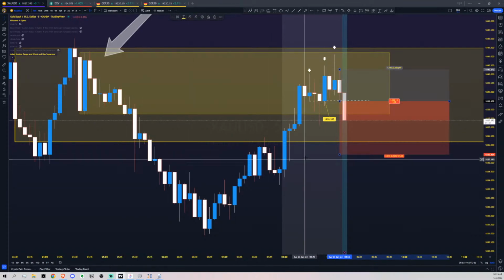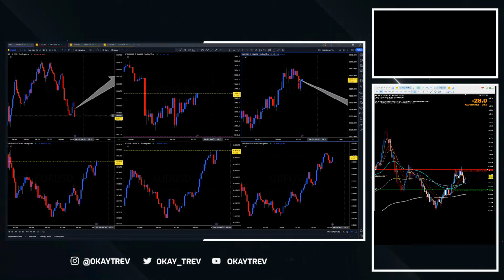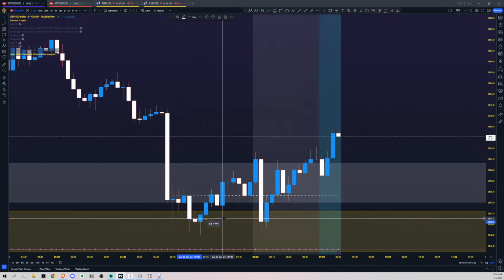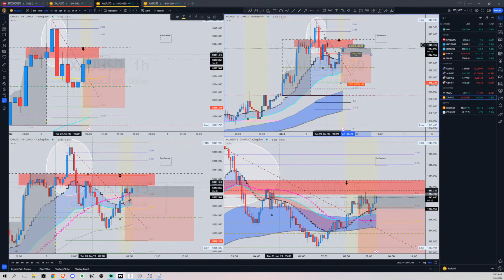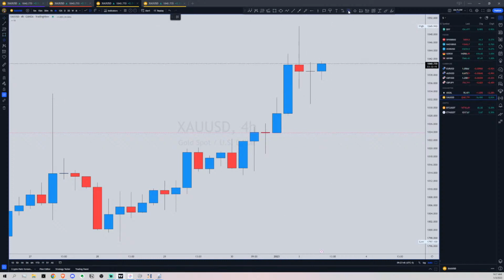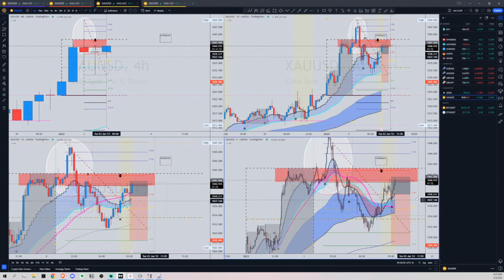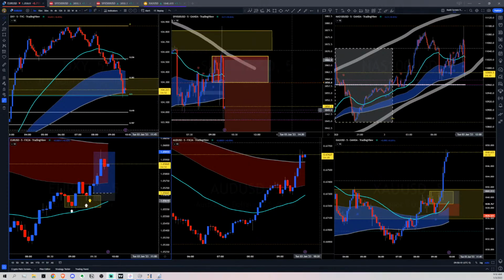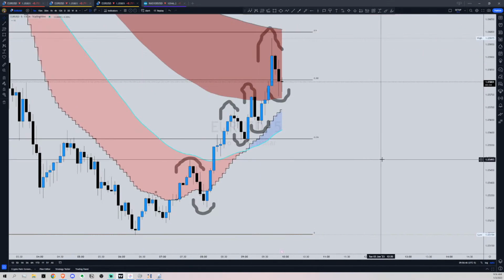*LIVE* Trading NY Session TUE 1.3 | DXY & Majors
Pre market outlook

CHAPTERS
0:00 Into
My style of trading focuses on flowing with the trend, and patiently waiting for the story price reveals. Fibonacci, Price Action, and a mixture of Multi-Time Frame Confluence. The EMAs are used for a visual representation of price. Most importantly understanding the emotions of traders being cycled into the chart. The more ideas we can generate together, the more information we can spread to the trading community, LOVE & PEACE!
~T$